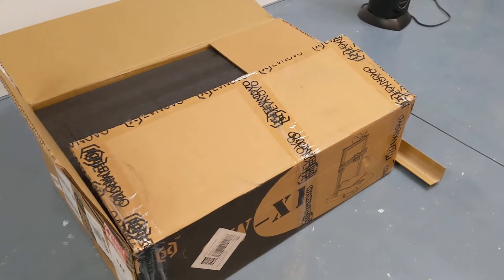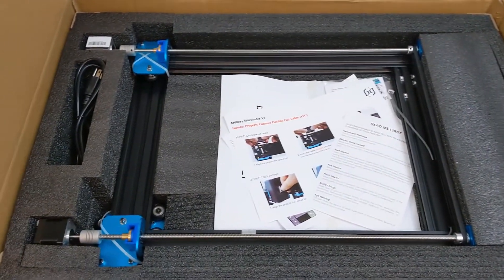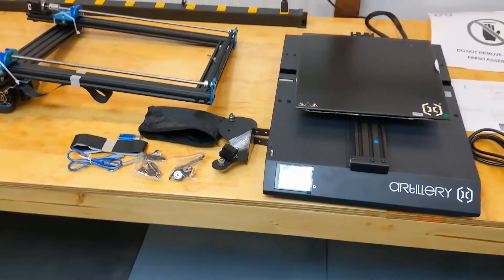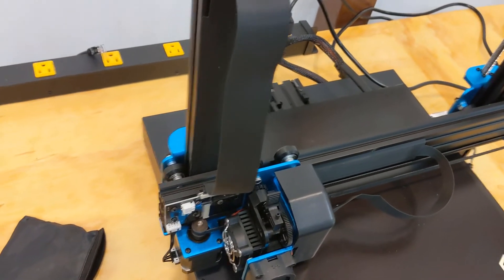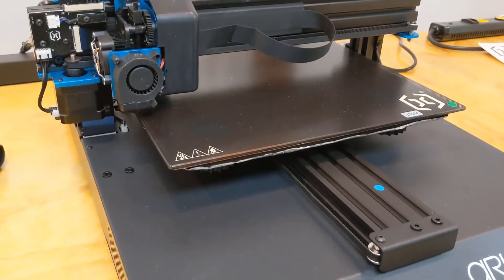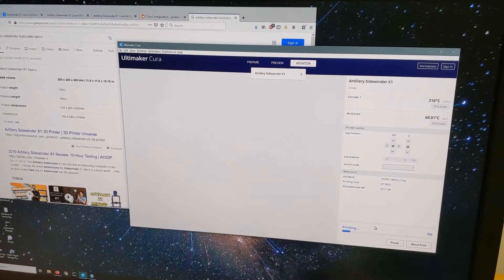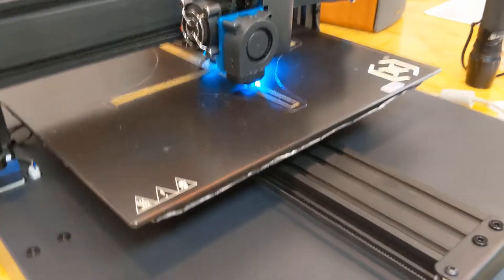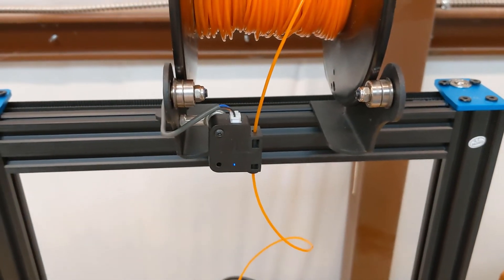Artillery Sidewinder X1 setup and 1st print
In this video I setup a new Artillery Sidewinder X1.  It takes about 20 minutes for me to put it together.  Using their Cura profile I then edited the machine size to 300x300mm by 400, loaded up an old spool of filament and started a test print.  It's very quiet, in fact my computer is louder and its a quiet one.